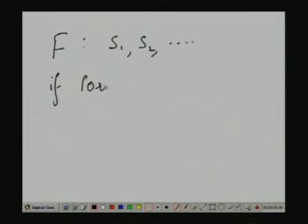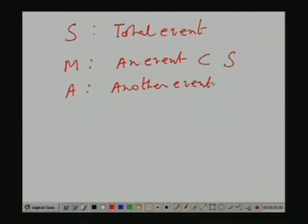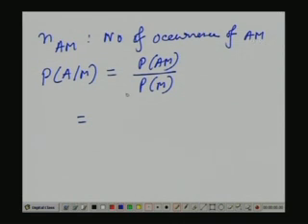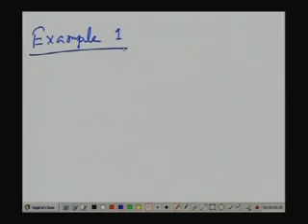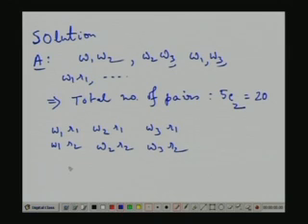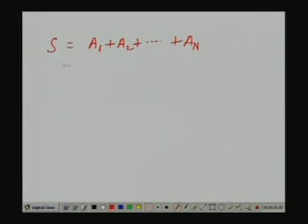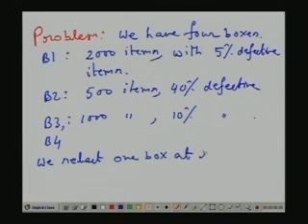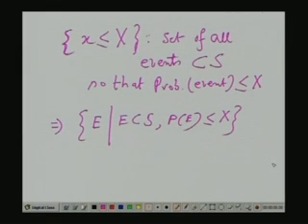Lecture - 3 Axioms of Probability (Contd.)